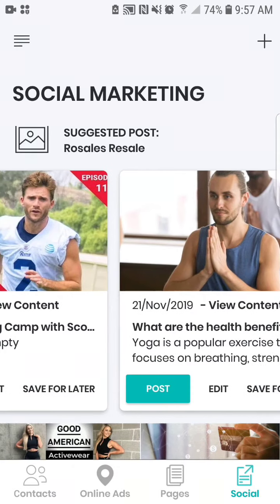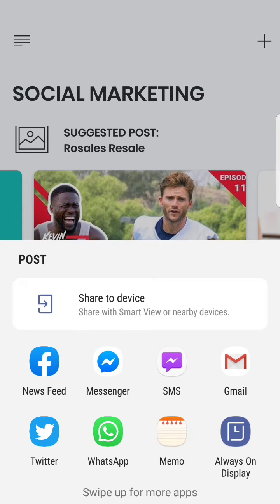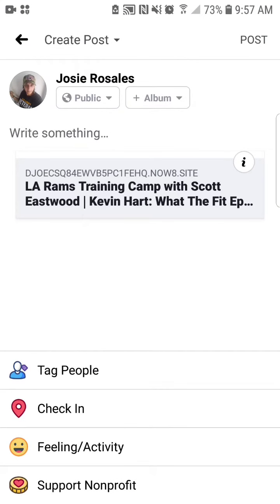Get Automatic Social Media Content - With This Tool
josie rosales

This tutorial covers how to automatically push new content to all of your social profiles - and the exact social media automation tools that we use to do it...